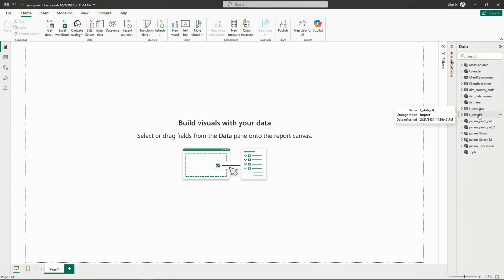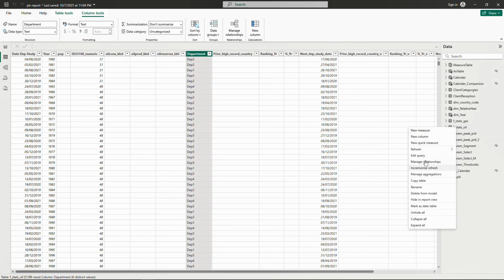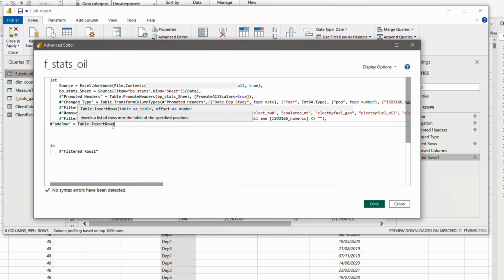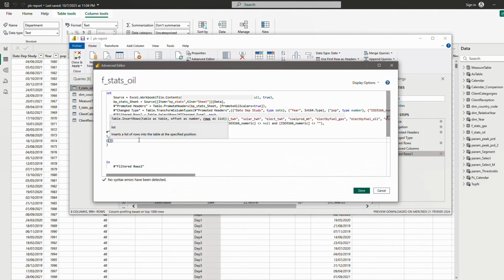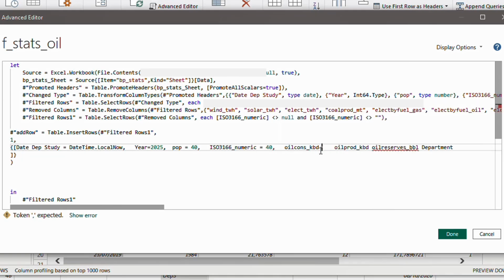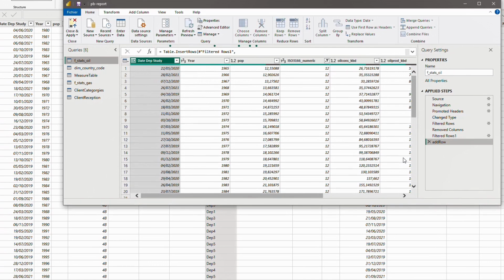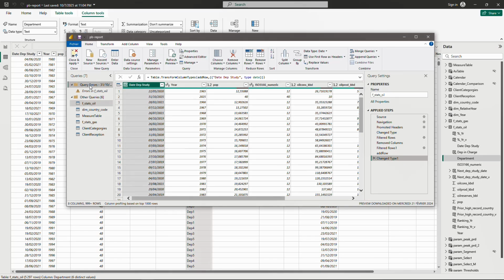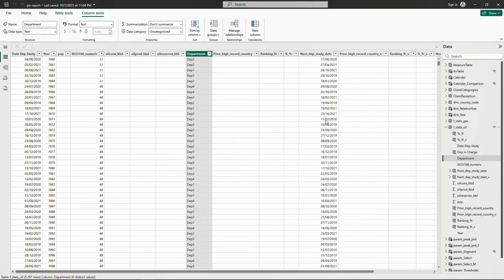How to Add a Row in Power BI Table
In this video, we are going to see how to add a line in a table in power BI power query.